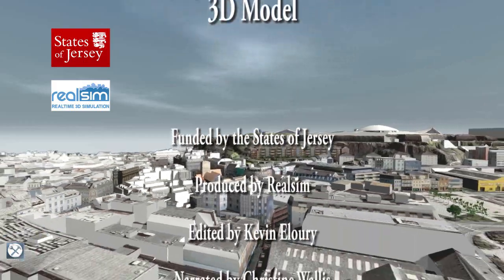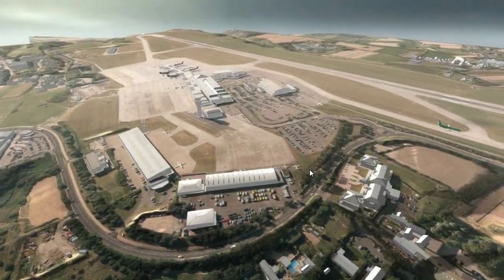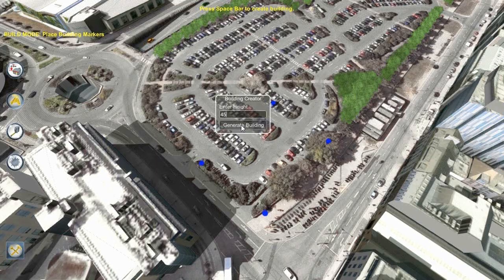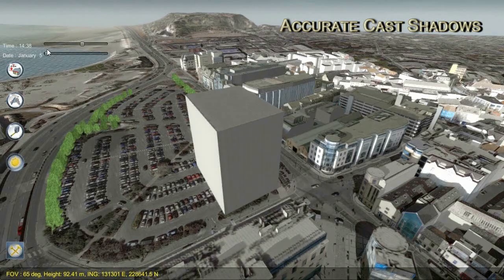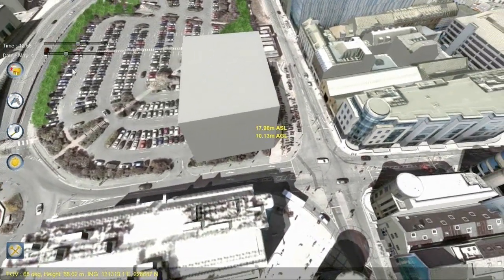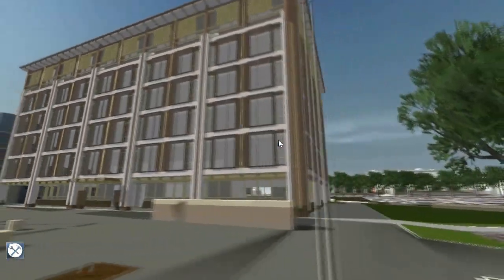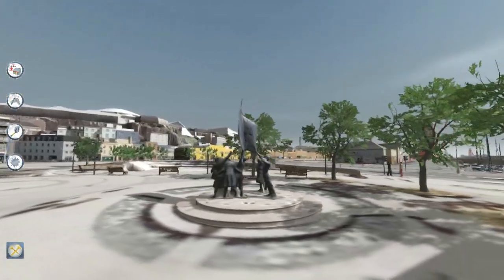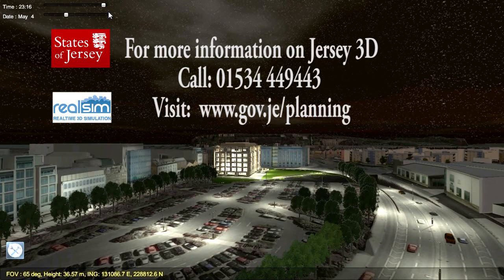St Helier Jersey 3D Model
States of Jersey Planning Department now have a 3D model which enables planners and designers to see their designs within the Island's urban environment